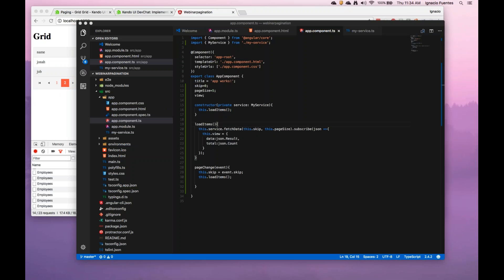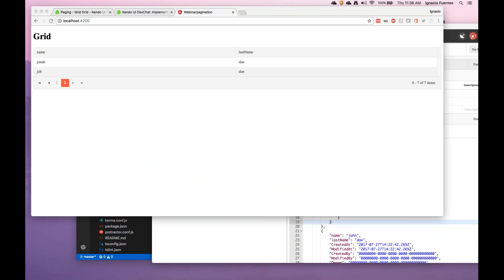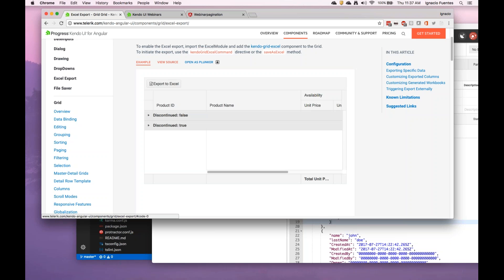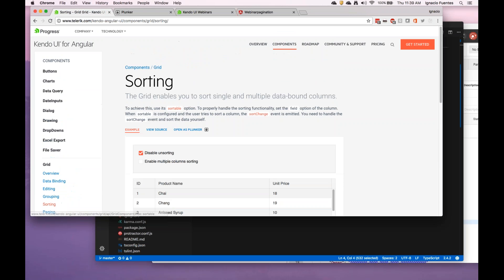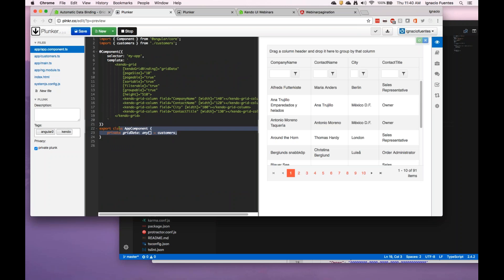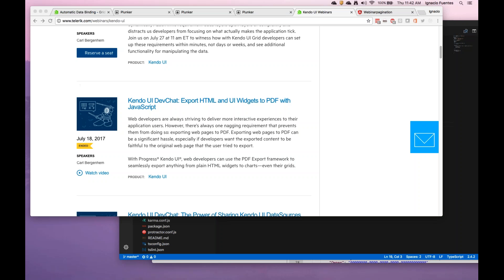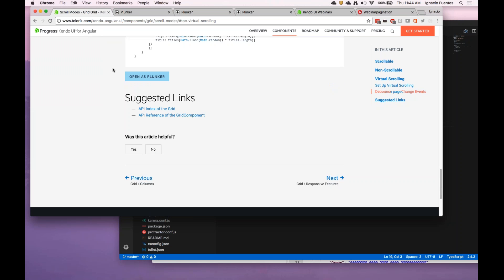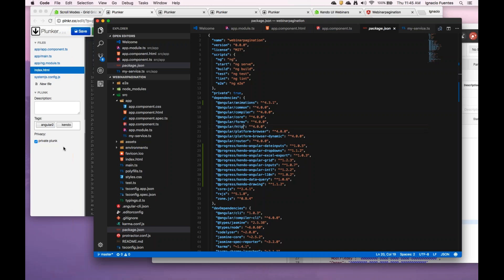Kendo UI DevChat: Implementing data table paging and sorting in Angular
*Due to a technical problem the first ~30 minutes of the webinar are missing from the recording

Every application needs to display data and the most popular widget for that is a data table. Just displaying data is one thing, implementing common business requirements like paging and sorting can quickly become cumbersome. What if the user needs to sort across multiple fields, or wants to change the page size dynamically? Each little requirement adds layers upon layers of complexity and distracts us developers from focusing on what actually makes the application tick. Join us to witness how with Kendo UI Grid developers can set up these requirements within minutes, not days or weeks, and see additional functionality for manipulating the data.

We will cover topics such as:

- Binding your table to both local and remote data
- Quickly set up paging, sorting and filtering
- Working with templates for certain columns of your data

Make sure to also check our “All Things Angular”